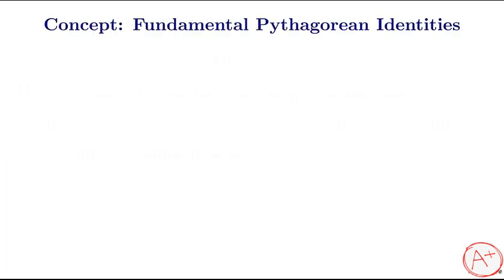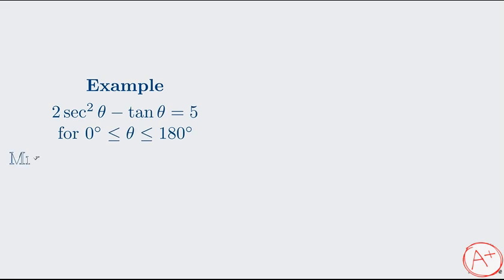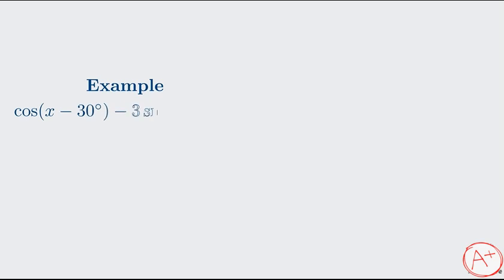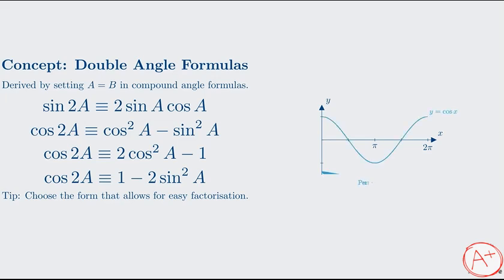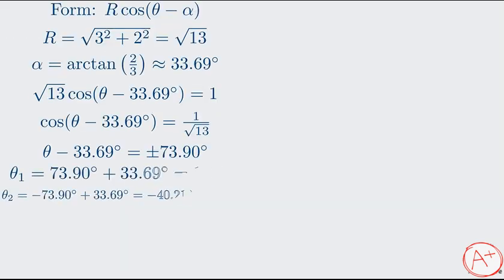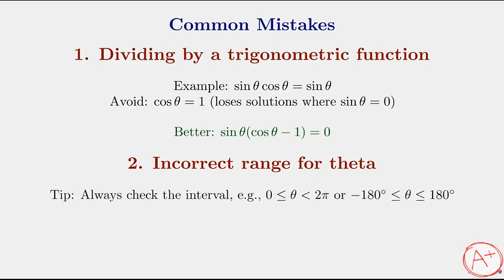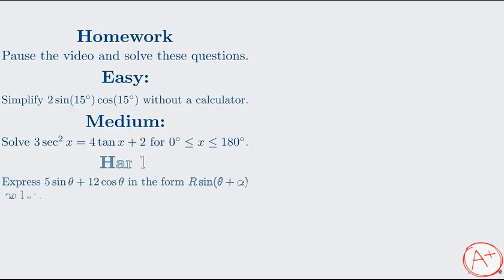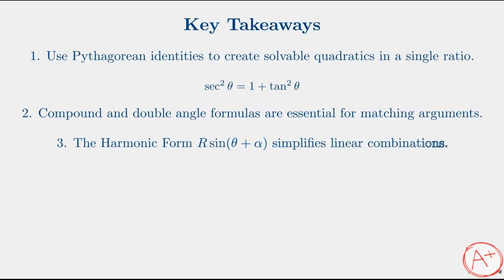3.2- Trigonometric Identities Equations | Cambridge A-Level Pure Mathematics P3 (9709)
Master Trigonometric Identities & Equations for Cambridge International A-Level Pure Mathematics P3 (9709) in this complete exam-focused lesson from exam-mate.

In this video, you'll learn how to simplify trigonometric expressions using fundamental identities and solve trigonometric equations systematically. We'll cover the key techniques required for Cambridge A-Level examinations and work through exam-style questions step by step.

📚 In this lesson you'll learn:
• Double-angle and related identities
• Finding all solutions within a given interval
• Using graphs to verify solutions

📖 Cambridge A-Level Pure Mathematics P3 (9709) Course

This lesson is part of our complete course covering:

• Trigonometric Functions
• Reciprocal Trigonometric Functions
• Trigonometric Identities
• Trigonometric Equations
• Hyperbolic Functions
• Differential Equations
• Numerical Solution of Equations
• Complex Numbers
• Vectors
• Polar Coordinates
• Maclaurin Series
• Integration Techniques